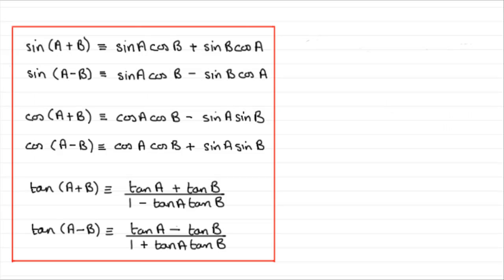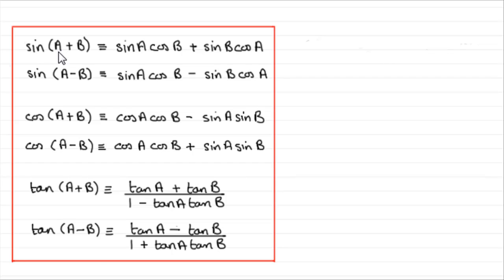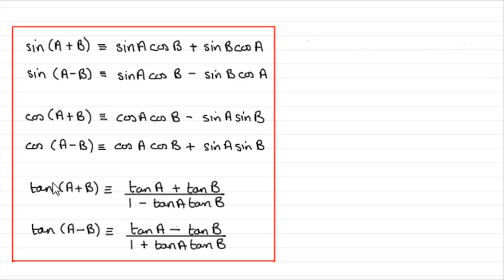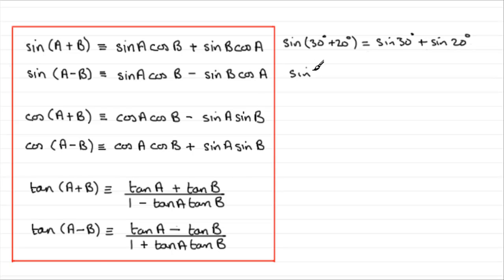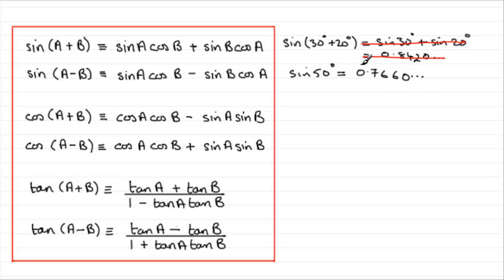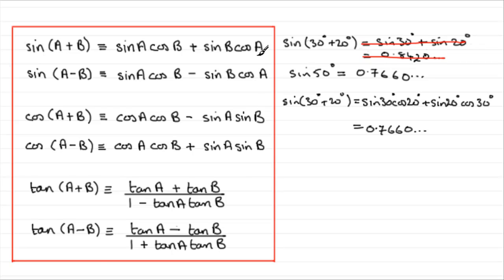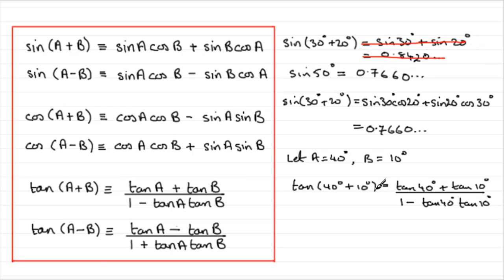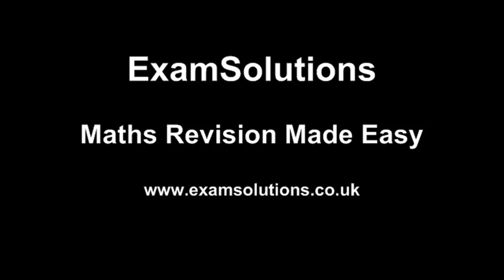Trigonometric Sum and Difference Identities - (Addition Formulae) | ExamSolutions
Here I introduce you to the trigonometric sum and difference identities for sine, cosine and tangent functions. Sometimes known as the addition formulae.